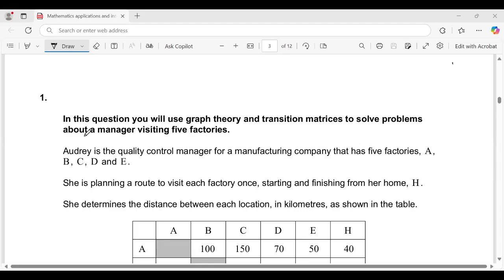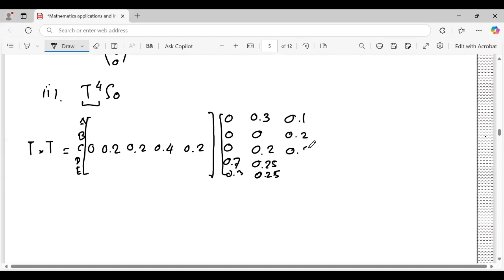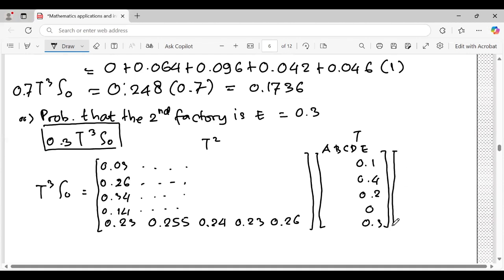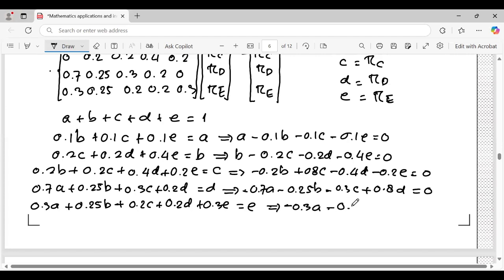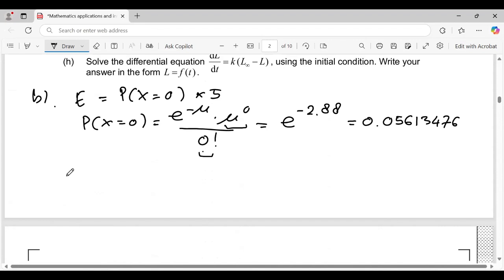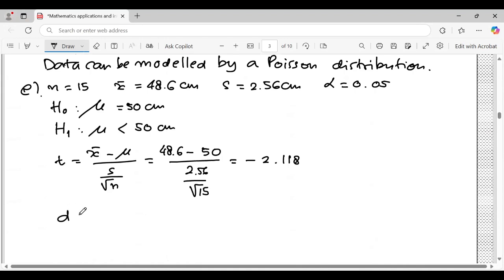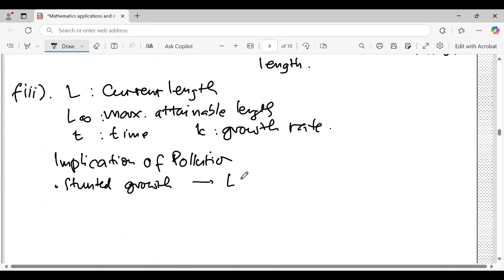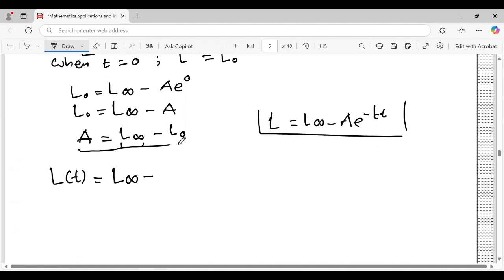Solving Exam Paper 3 IBDP Mathematics AIHL - 29 October 2024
IBDP Mathematics
Applications and Interpretation Higher Level
Exam Paper 2
29 October 2024